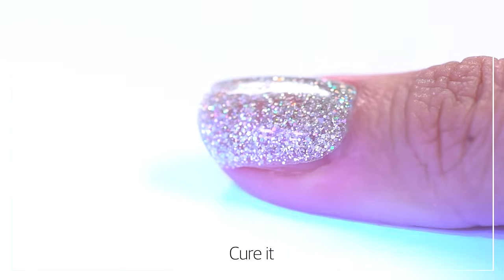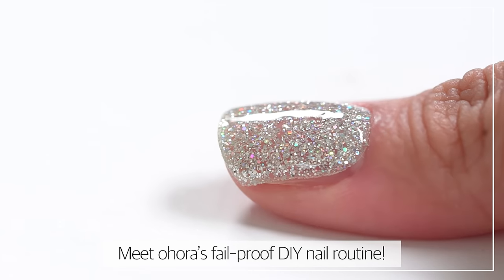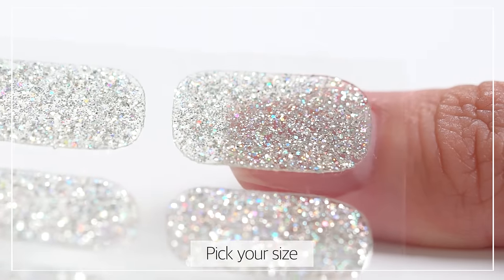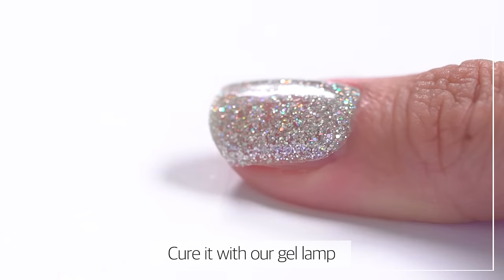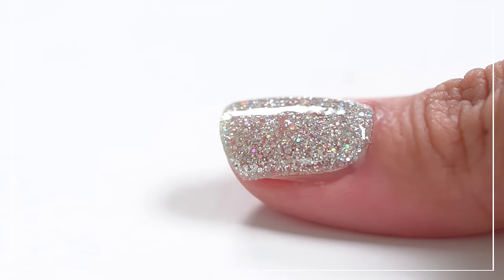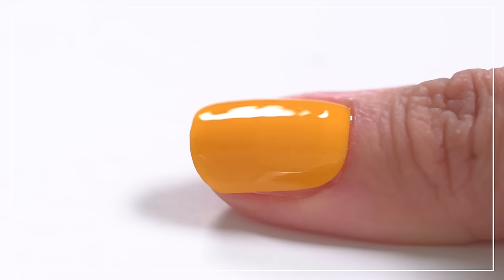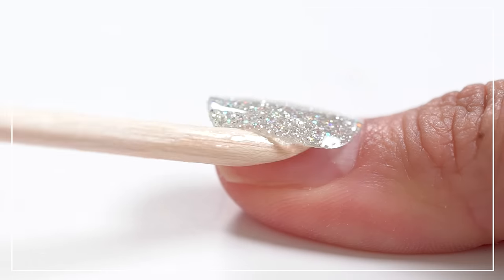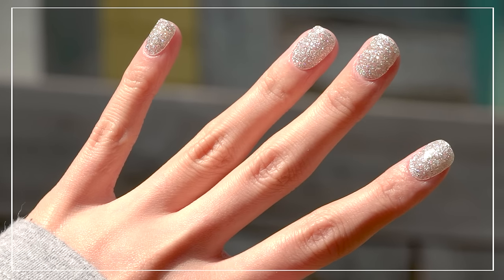PERFECT your nails with ohora | Just stick and cure!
Meet ohora! A 100% semicured gel nails made to perfect your nails!
Just stick and cure😍

1. Sign up for our emails
2. Add a gel lamp in your cart

Never heard of ohora? Learn about us!